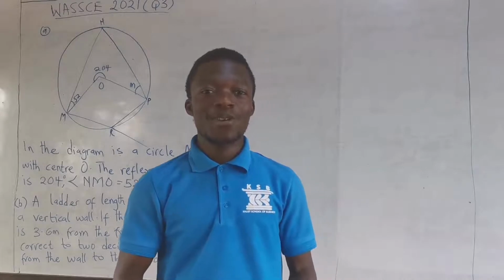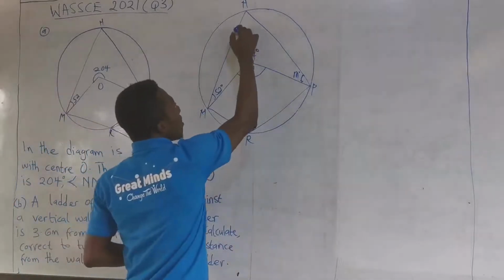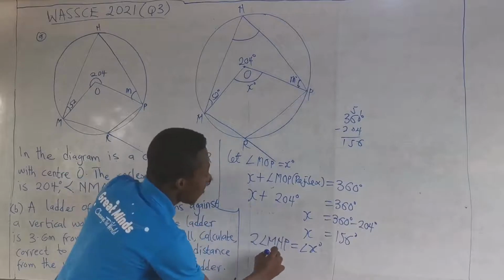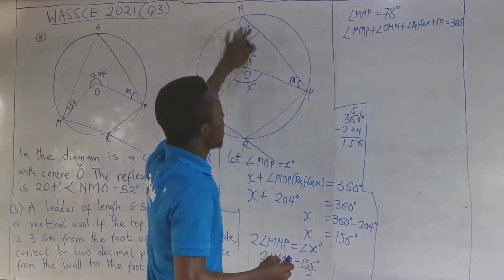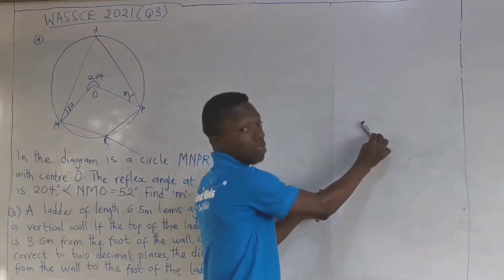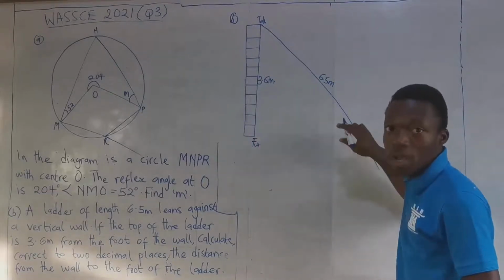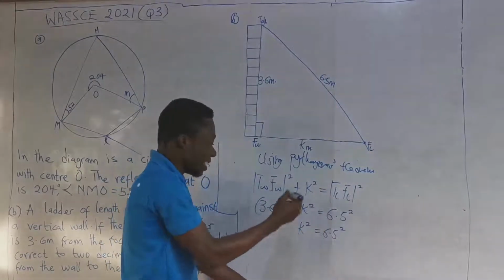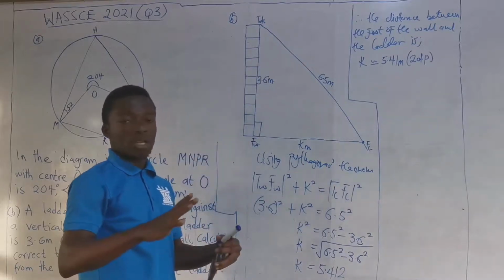SOLUTION TO WASSCE 2021 CORE MATHEMATICS PAPER 1(Q3) ||CIRCLE THEOREM SOLVED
Hi there, you're welcome to WASSCE 2021 CORE MATHEMATICS THEORY PAPER QUESTIONS & ANSWERS SESSION(Part 4). In this video, Larbi Premium walks you through just ended wassce 2021 core mathematics theory paper in a step-by-step approach and explain in detail what you need to understand in this video in order to become maths expert💯

So kindly make sure to watch this video from the beginning to the end.